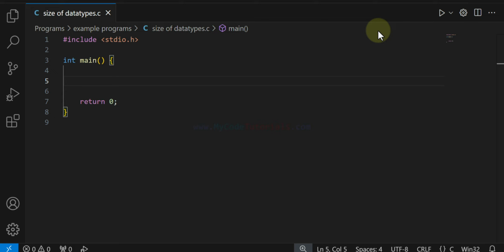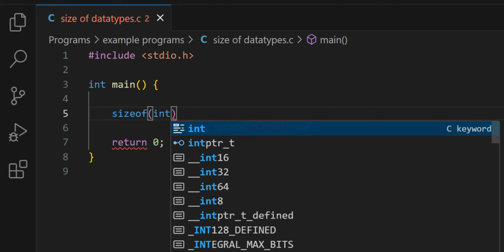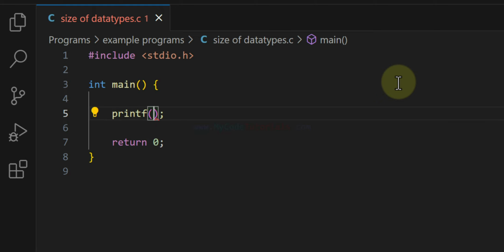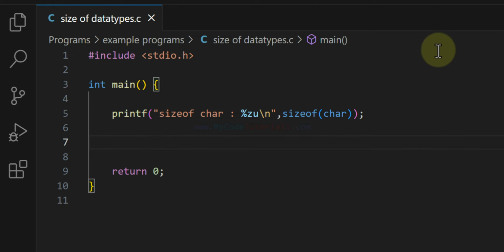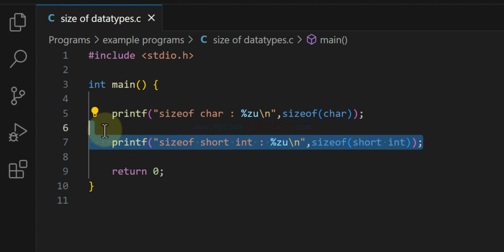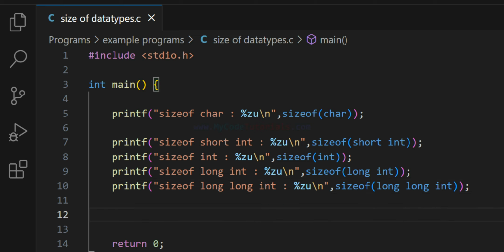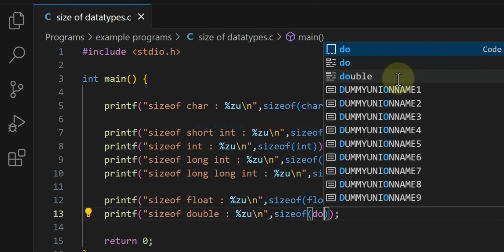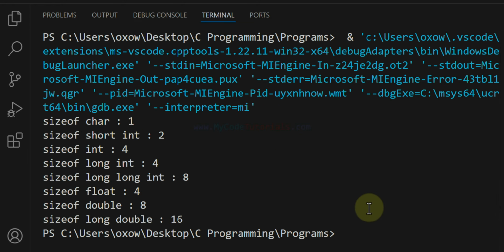C Programming Tutorial: Using sizeof to Find the Size of Data Types (char, int, float, double)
In this video, we'll learn how to write a C program to display the size of various data types like char, int, float, double, and more, using the sizeof operator.

In C, the sizeof operator is used to determine the number of bytes required to store a specific data type, variable, or expression. We’ll demonstrate how to check the sizes of:
Character data type (char)
Integer data types: short int, int, long int, long long int
Floating-point data types: float, double, and long double

By the end of this video, you’ll know how to utilize the sizeof operator and understand how much memory each data type consumes in a C program.

Key Topics Covered:
sizeof operator
Size of character, integer, and floating-point types
Practical C code examples